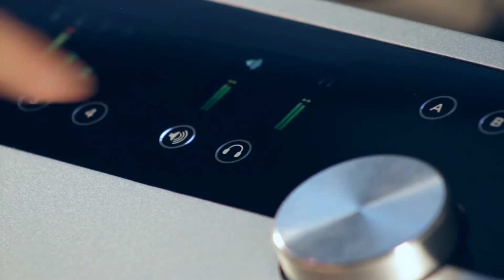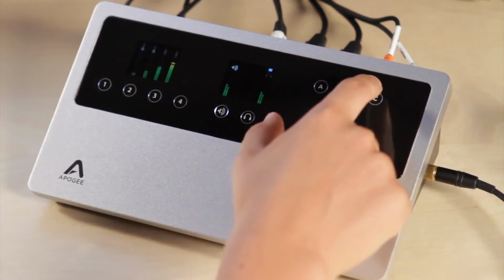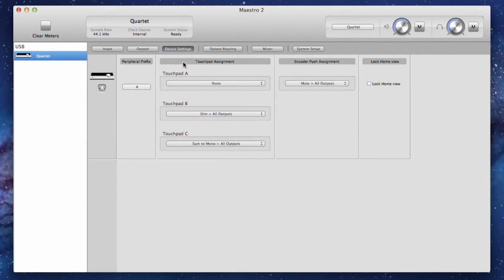Apogee Quartet Recording Studio Control Center- Overview | Full Compass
Apogee Quartet is a professional USB audio interface designed to deliver the ultimate desktop recording experience to the iPad and Mac-based studio. Featuring 4 inputs and 8 outputs of Apogee's industry-leading AD/DA conversion technology as well as 4 world-class mic preamps, Quartet bridges the gap between the 2-channel Apogee Duet and Apogee's flagship interface, Symphony I/O.

Quartet for iPad and Mac features special circuitry designed to deliver professional performance for iPad use along with low latency USB 2.0 performance for Mac. Quartet's MIDI I/O connector lets you connect and power a Core MID compatible keyboard/controller while using Duet with your iPad or iOS device.

Apogee is an award-winning industry leader in digital recording technology with over 25 years of experience. Preferred by recording pros around the world, Apogee products like Duet, Ensemble and Symphony I/O have been instrumental in creating countless GRAMMY® and OSCAR® winning recordings and have set the industry standard in professional recording for over two decades. Quartet is built solidly on this reputation.